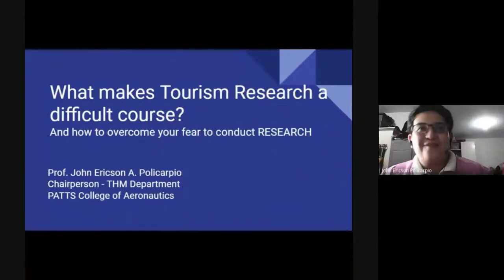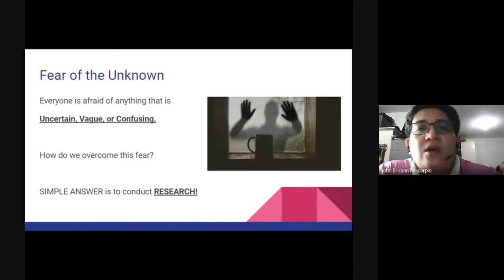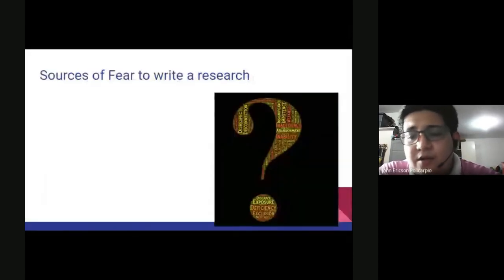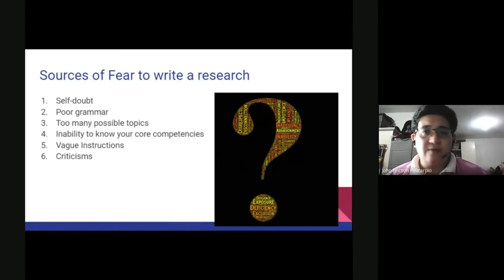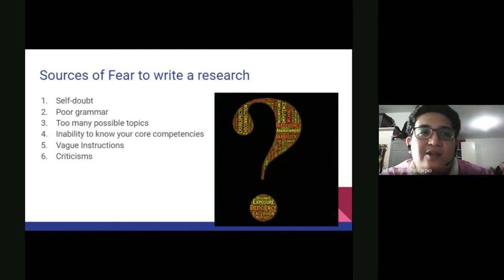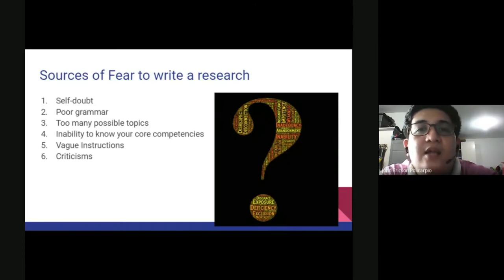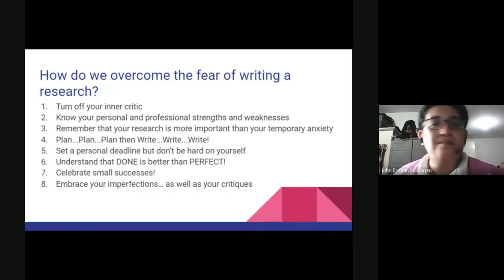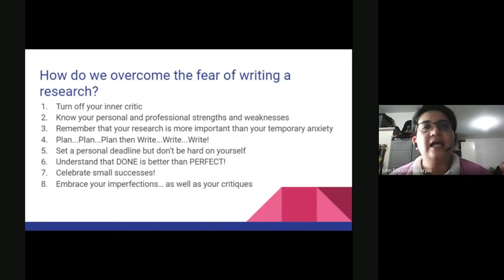Prof. J.E.'s Lecture Series: Tourism Research Methods & Techniques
Hi Class! For today's video, we shall be tackling some factors on why students are afraid of conducting a research study.

Maraming Salamat po at MABUHAY ANG TURISMO!

Class dismissed!